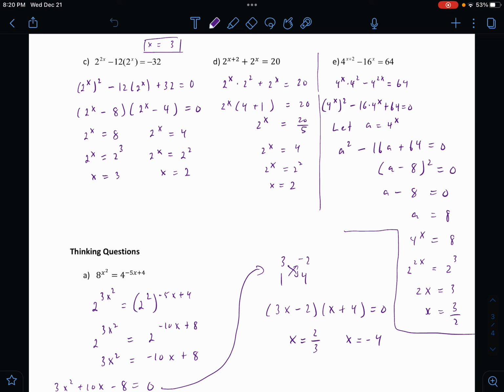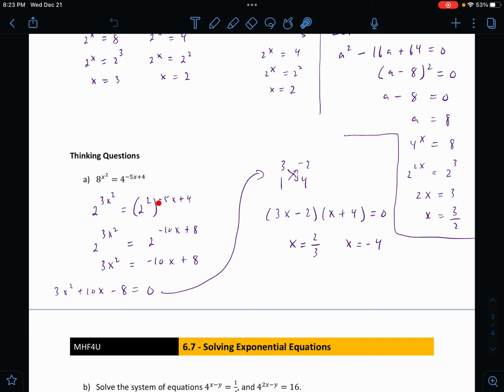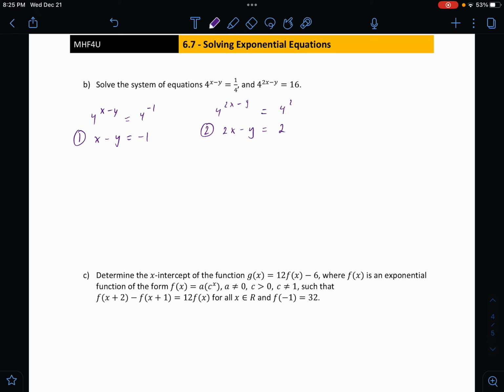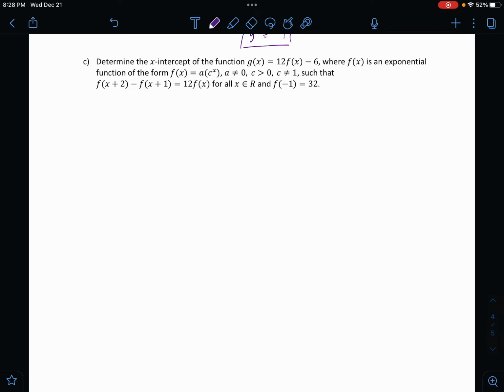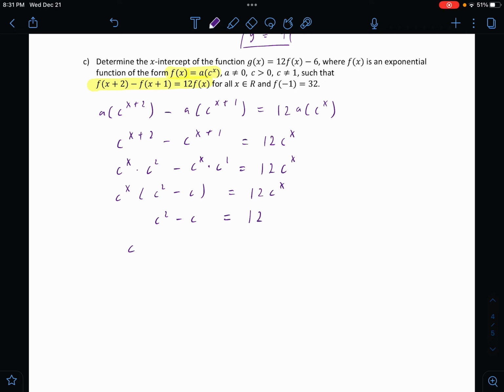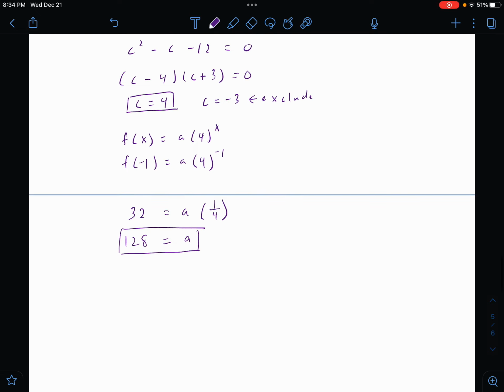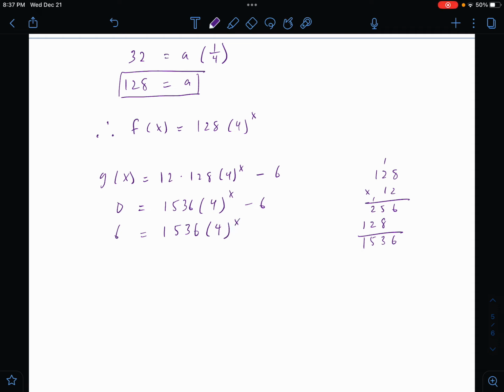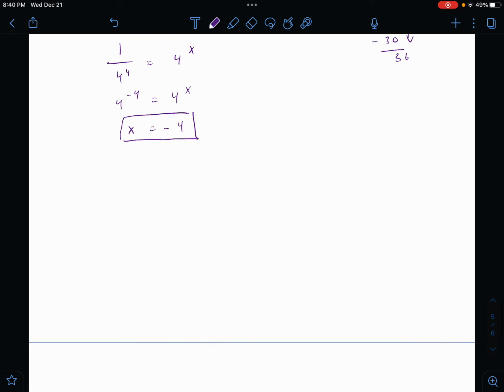Solving Exponential Equations last page